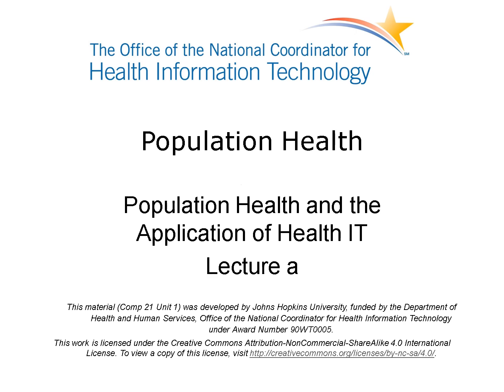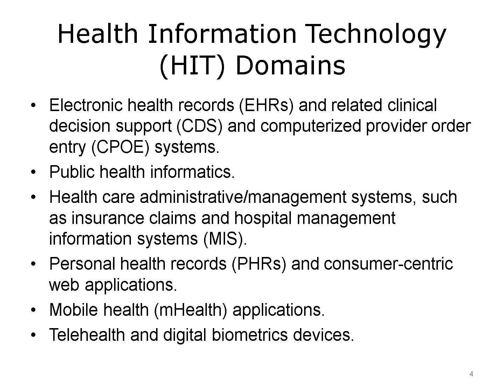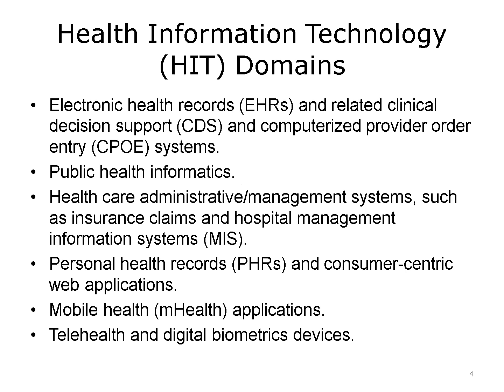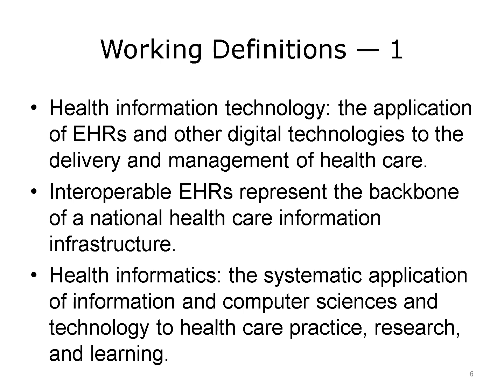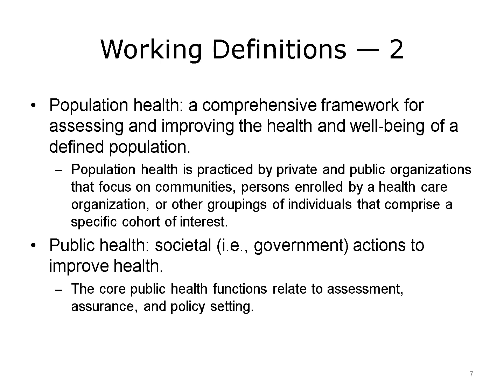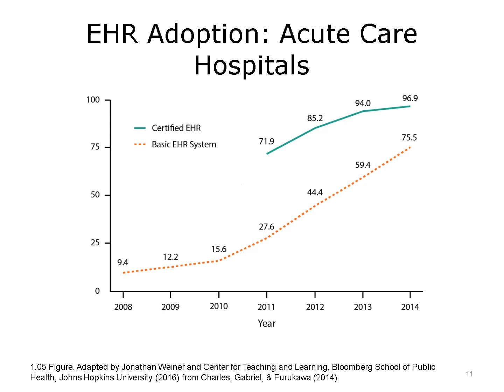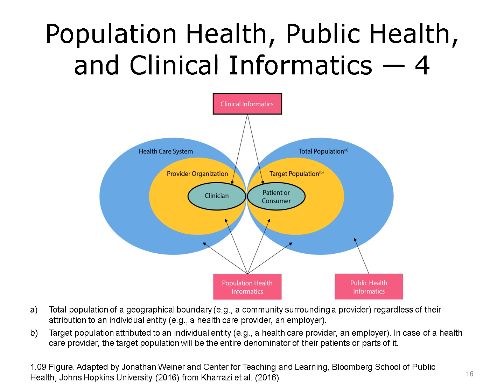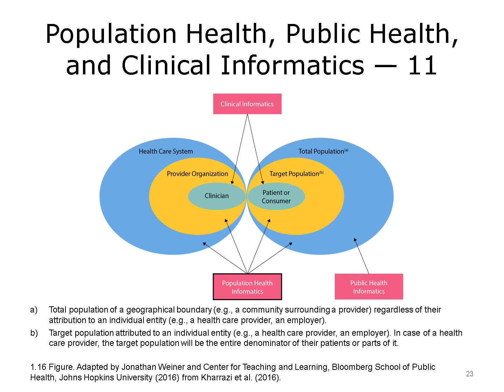ONC Component 21 Unit 1 Lecture a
Component 21: Population Health

Unit 1: Population Health and the Application of Health IT

Lecture a: Introduction and Definitions: Population Health and Health IT

Description: Welcome to Population Health: Population Health and the Application of Health IT. This unit will introduce you to the field of population health and will explore how health information technology — or HIT for short — can be applied for these purposes. This is Lecture a.
The Objectives for this session are to:
 • Define the terms and describe the perspectives related to population health and public health.
 • Discuss paradigms and strategies relevant to improving the health of populations.

Summary: You have been introduced to the definitions and various perspectives both related to population health and public health in this growing field of health IT.
The field of population health informatics is made up of three broad disciplines:
 1. Information and data sciences.
 2. Basic clinical sciences, such as medicine and nursing.
 3. Population health and public health sciences, which would include epidemiology, health policy, community health education, and the new field of population care management.
Health IT is the application of electronic health records and other digital technologies to the delivery and management of health care.
Public health represents societal (that is, governmental) actions that improve the health of populations and encompasses the entire population, usually defined on a geographic basis.
Population health is a comprehensive framework for assessing and improving the health and well-being of a defined subset of the broader population, such as those with a specific disease or employed by a certain provider or cared for by a certain organization.
Population health informatics is the systematic application of health IT and other digital technologies and information sciences to the improvement of health and well-being of a defined community or other target population.